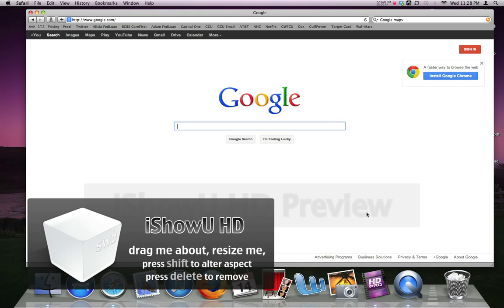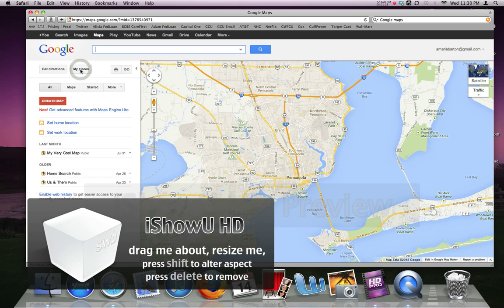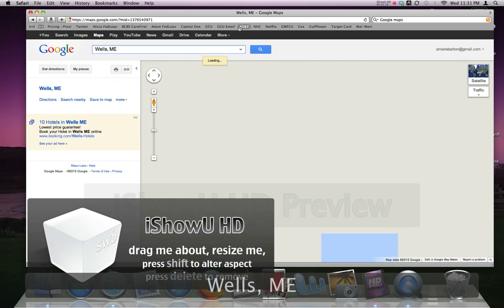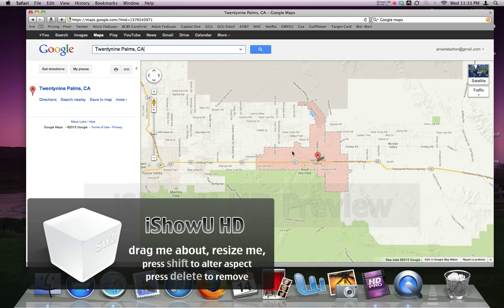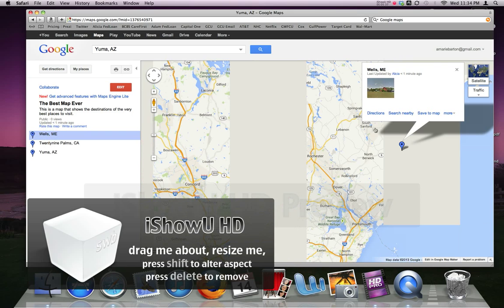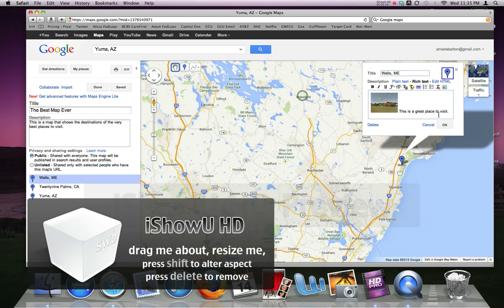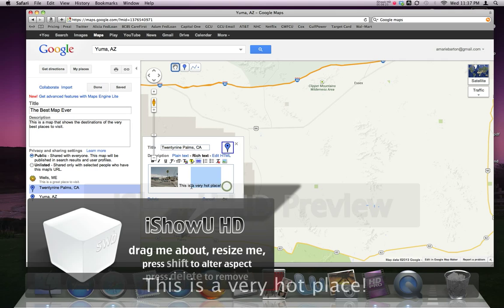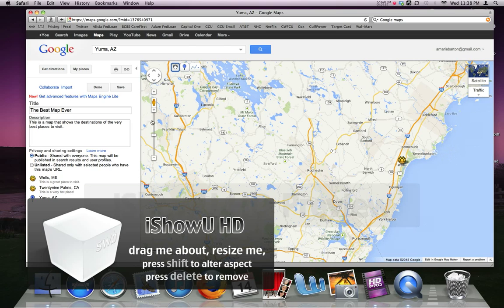Google Maps Tutorial